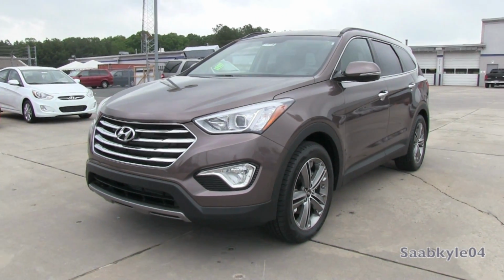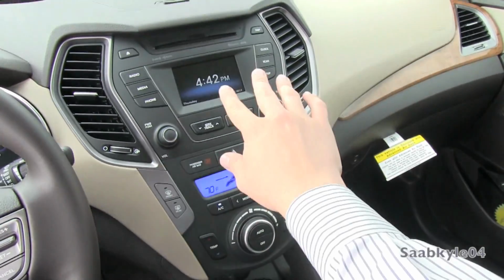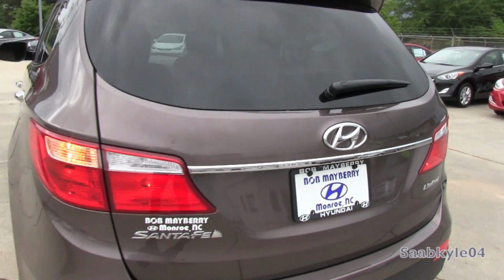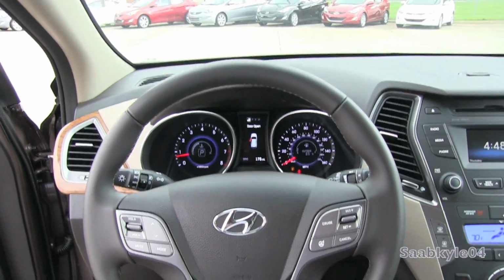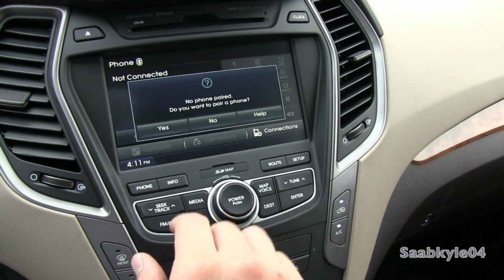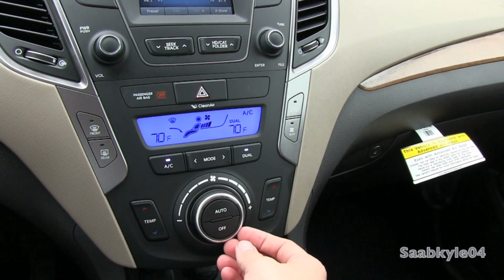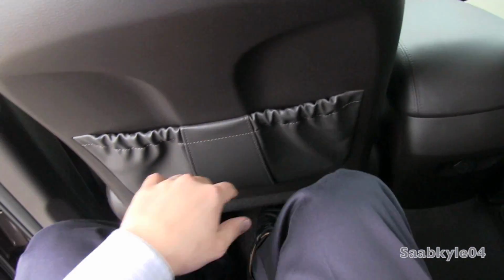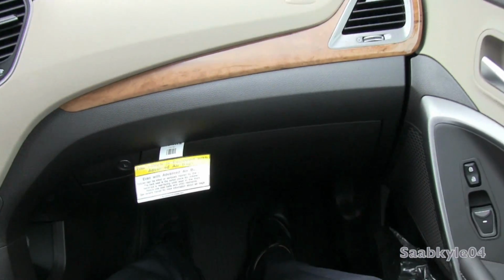2013 Hyundai Santa Fe LWB Limited V6 Start Up, Exhaust, and In Depth Review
UPDATES for the month of July:

Please note, that I am taking my pharmacist licensure exams this month, which is why I haven't been uploading as regularly as I have been.  I've been studying and prepping majority of the time.  Also, I will be getting married July 27th, which is fast approaching!  Honeymoon is the first week of August.  Therefore, while I'll still be uploading before the wedding, it will be sporadic (not on a set day and time), depending on what free time I am able to get.  Continue to enjoy and be sure to check out any other videos you may have missed!

Hello and welcome to Saabkyle04! YouTube's largest collection of automotive variety! In today's video, we'll take an up close and personal, in-depth look at the all new 2013 Hyundai Santa Fe Limited.

MSRP pricing for the Santa Fe, before options begins at:

Sport: $24,700
Sport 2.0L Turbo: $27,950
GLS: $28,350
Limited: $33,100